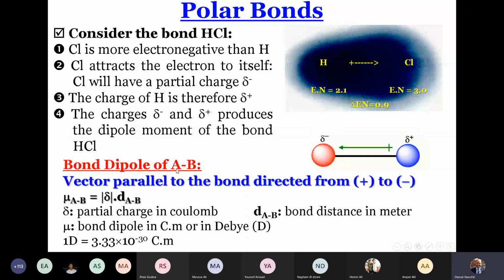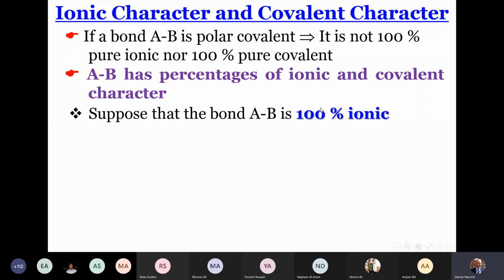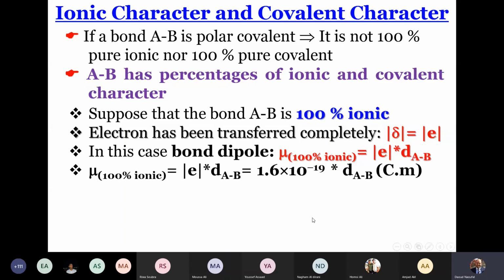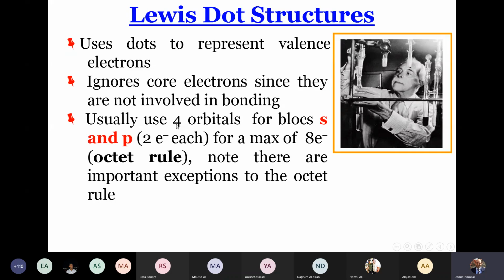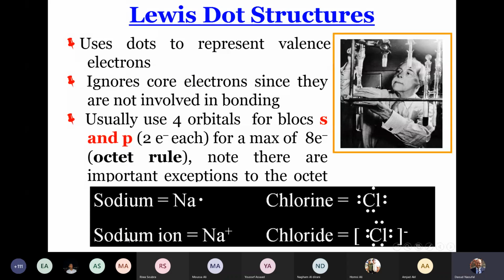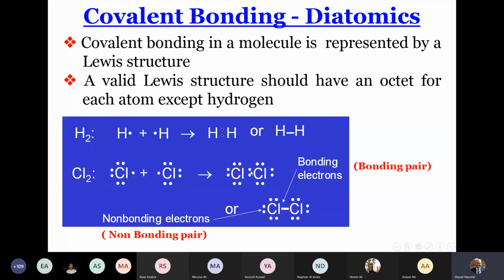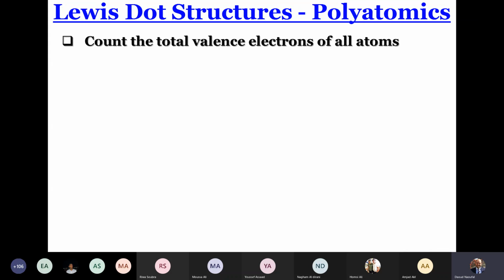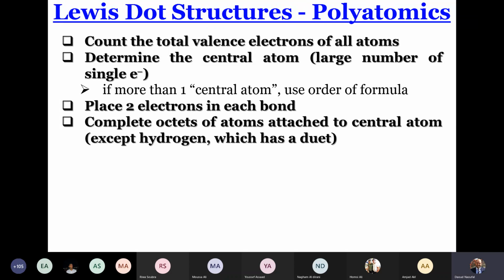Bonding Theories 2